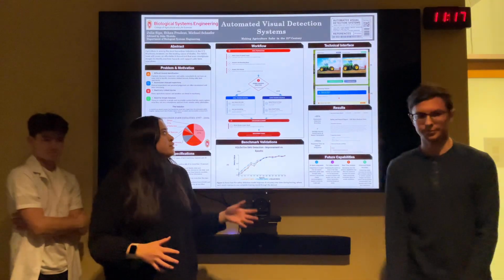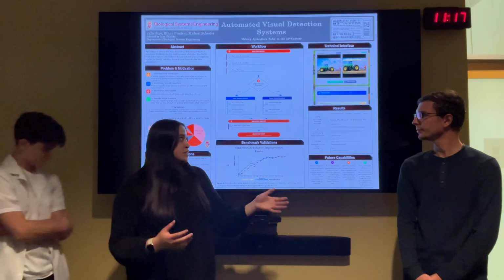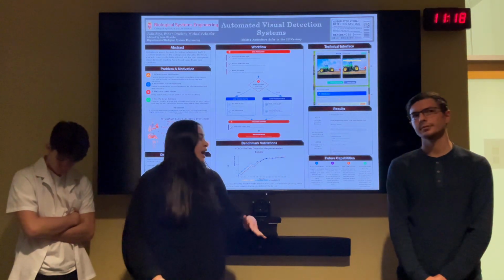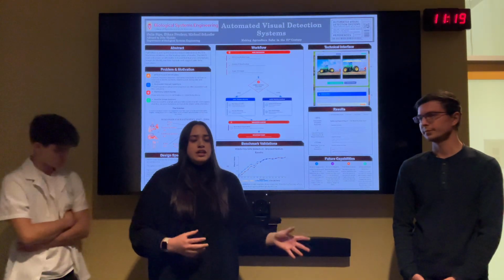AVDS Final Poster Video